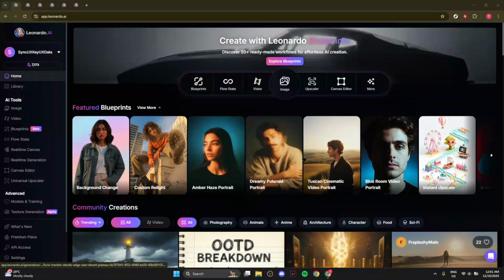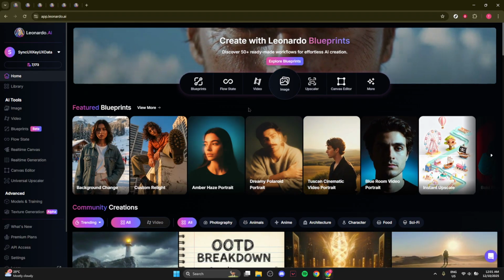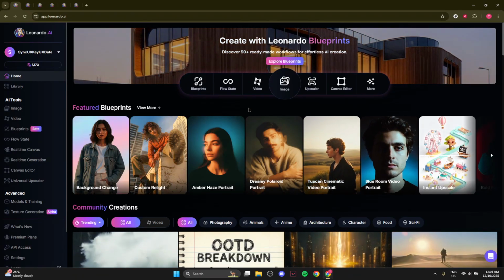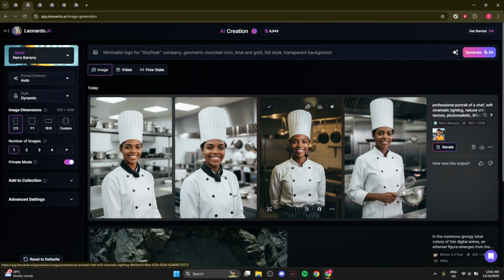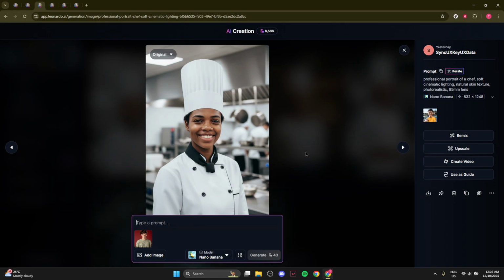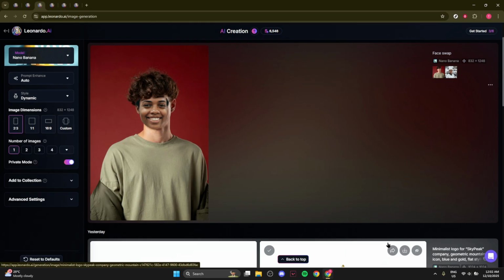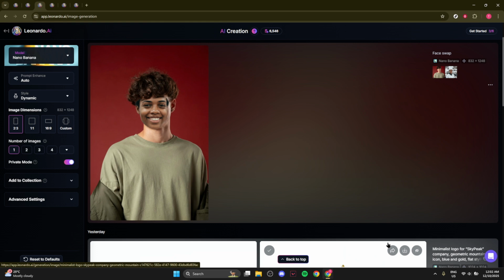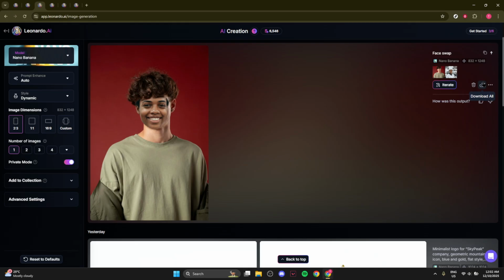How To Face Swap In Leonardo Ai [2026 Guide]